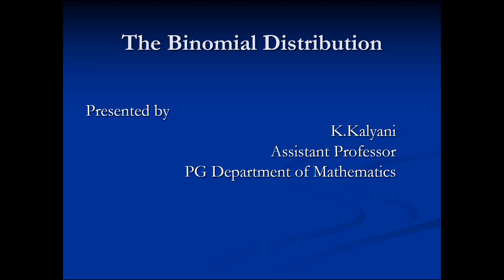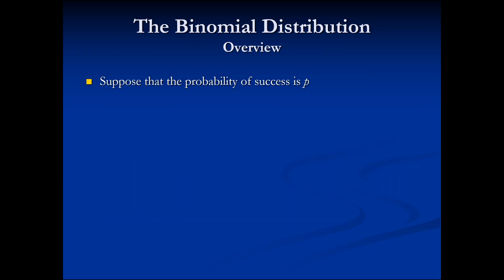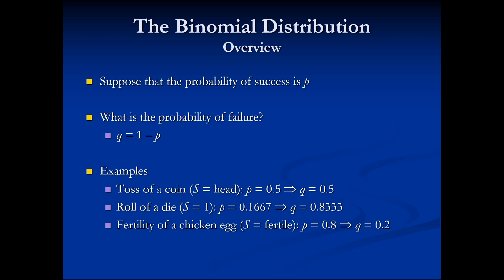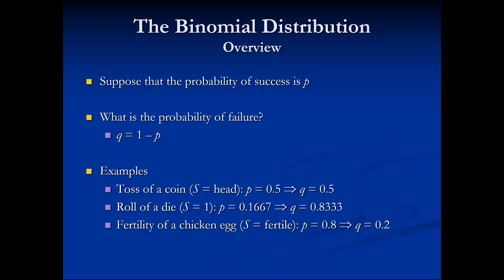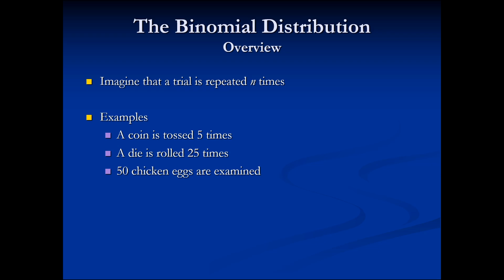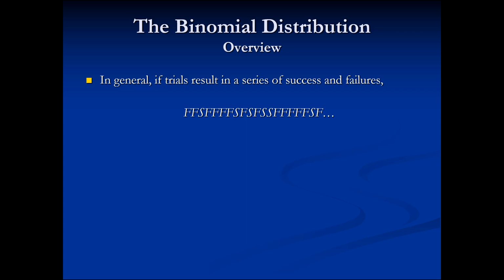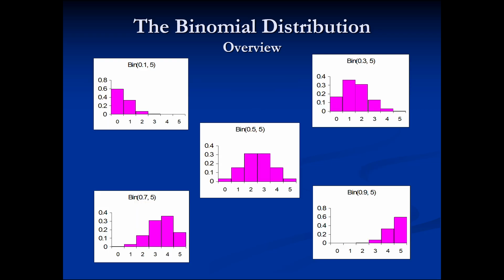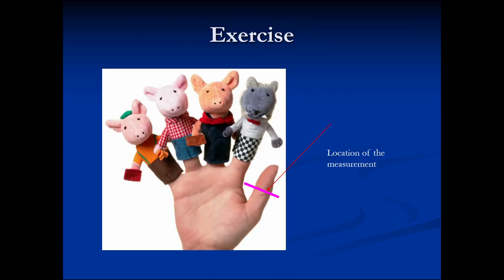ICT ELRC - The Binomial Distribution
K. Kalyani ( PG Department of Maths ) - The Binomial Distribution - ICT ELRC @ VCW